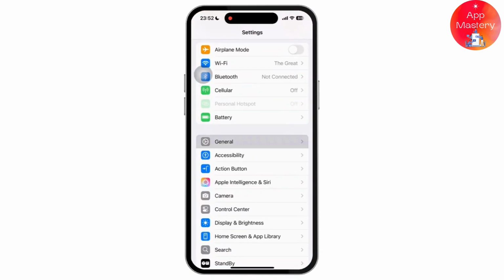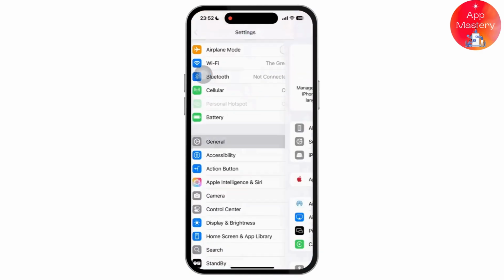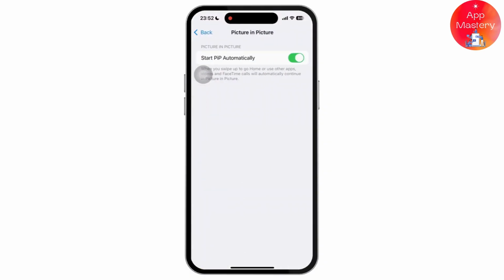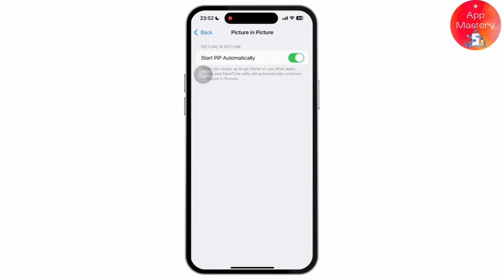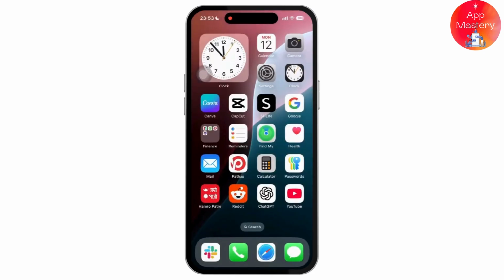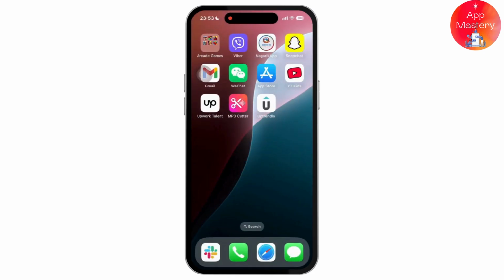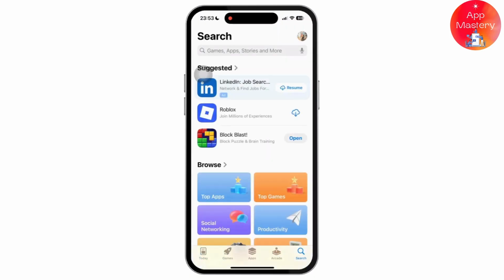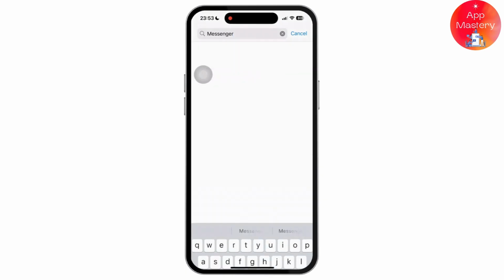How to Fix Messenger Floating Video Call Not Working on iPhone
How to Fix Messenger Floating Video Call Not Working on iPhone (2025)! Is your Messenger floating video call not working on your iPhone? This video will guide you through the steps on how to fix the Messenger floating video call issue quickly and easily. Whether you're asking, "Why is floating video call not showing on Messenger?" or need help enabling the feature on iOS, this tutorial has you covered. Learn the solutions to get the floating video window back and working properly. Watch now to see how you can fix Messenger floating video calls on iPhone today!

Timestamps:

00:00 How to Fix Messenger Floating Video Call Not Working on iPhone
00:10 Why Is Messenger Floating Video Call Not Working on iPhone?